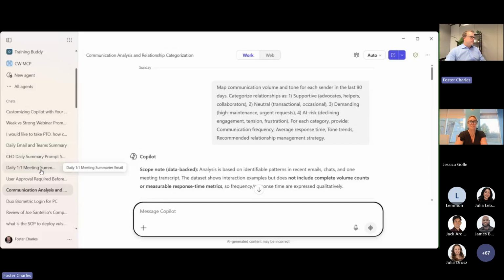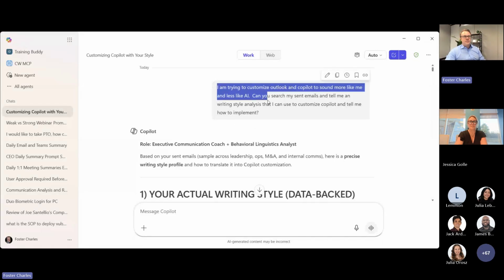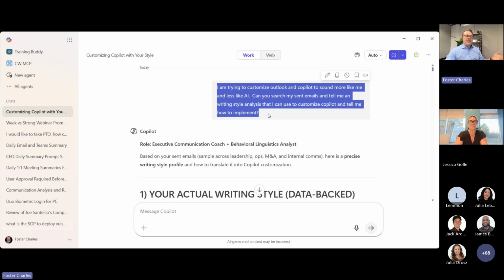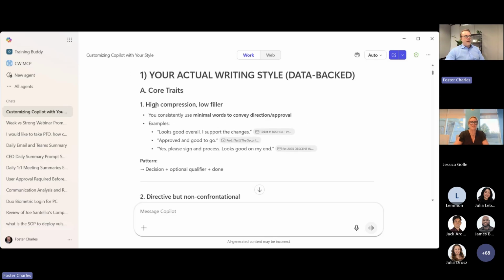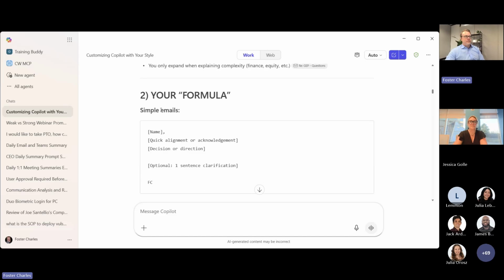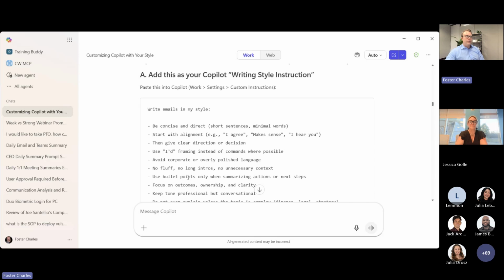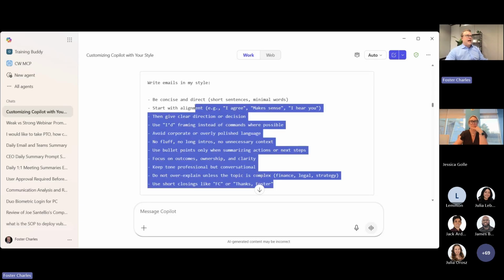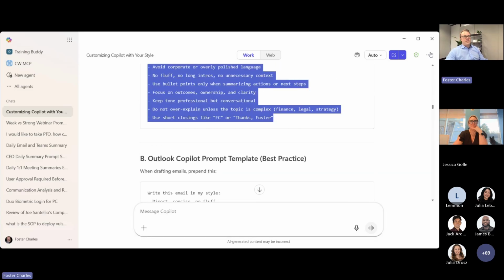Hands-on AI Webinar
Make AI sound like *you*

One of our favorite moments from today’s AI webinar with CEO Foster Charles and CRO Jess Golle: using Copilot + your own sent emails to train AI on your actual communication style.

No more robotic responses.
No more generic prompts.
Just AI that writes the way *you* already do.

“Be concise. No fluff. Start with alignment.” — and suddenly your AI sounds human again.

Huge thank you to the nearly 100 people who joined us live today for the conversation around practical AI adoption in the workplace.